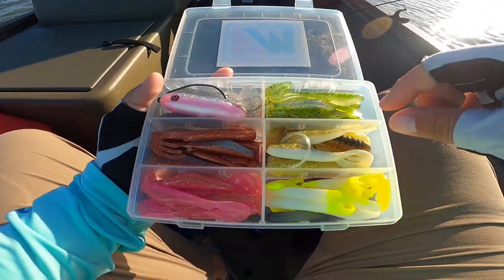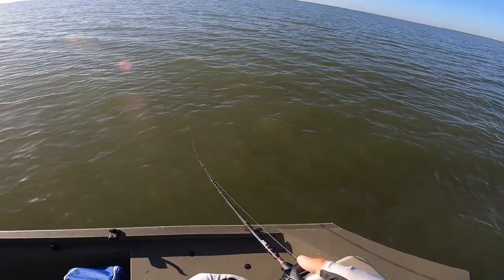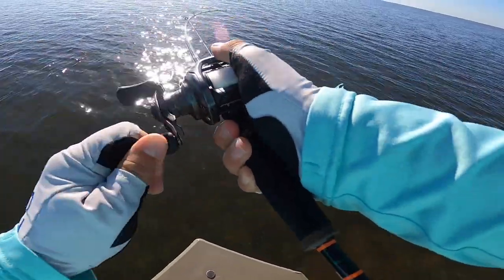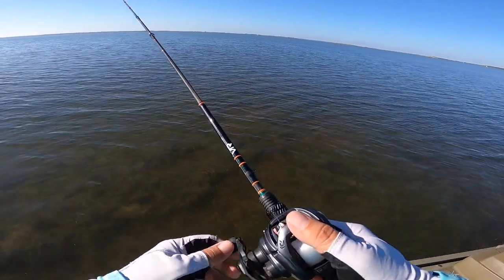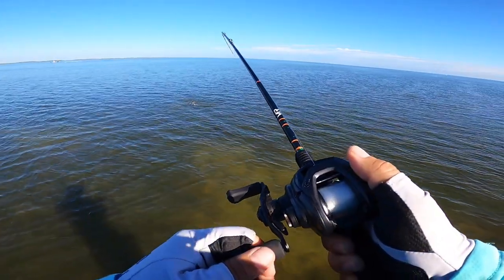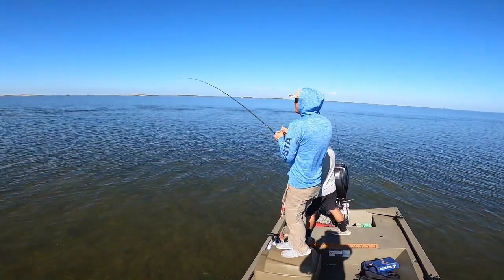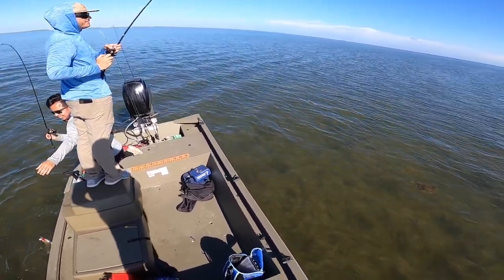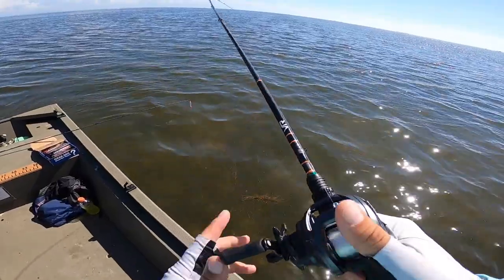REDFISH Everywhere! Laguna Madre Arroyo City TEXAS Fishing (Grizzly Tracker 1648 Jon Boat)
Today we find ourselves on the water in the trusty jon boat (Grizzly Tracker 1648)  with REDFISH Everywhere! Laguna Madre Arroyo City TEXAS. Check it out!

                             Fishiganmilligan.com

Add Me!

Baits…
3JD lures by Jim Jack

Jigheads...
Saltyheadtackle.com
Salty Head is made with super strong black nickel hooks that won't rust or bend! Try them out.

Daiwa Coastal SV
Daiwa Tatula Elite

Barebone Custom Rod by Jeremy Jilpas